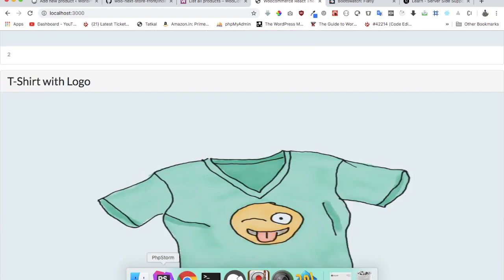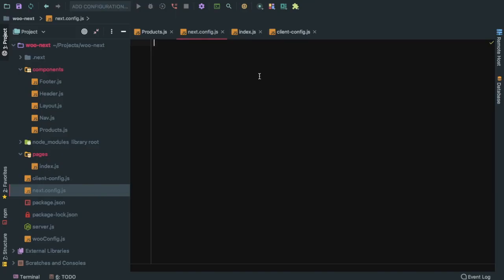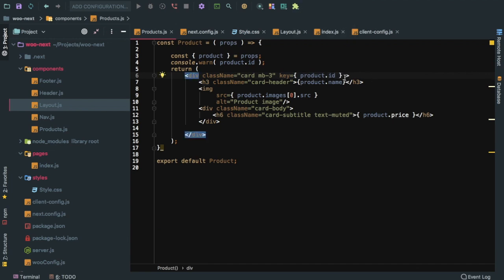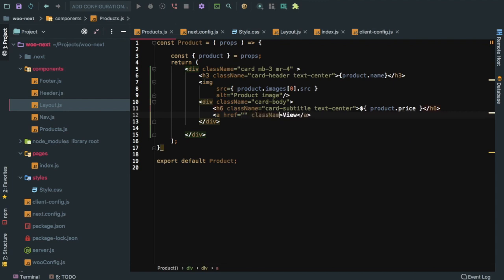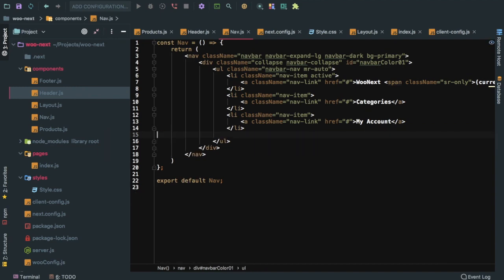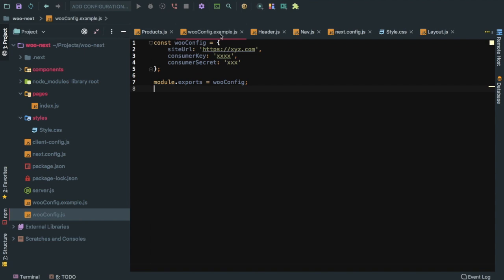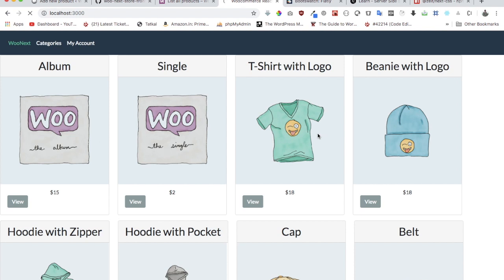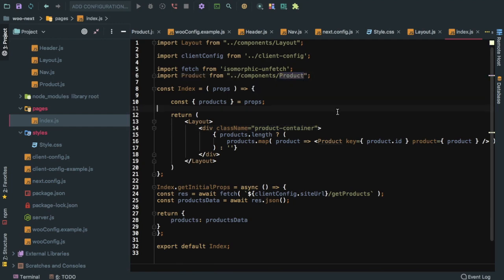#5 WooCommerce and React | woocommerce react js tutorial | WooCommerce Store | WooCommerce REST API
style product | woocommerce react js tutorial | woocommerce react js | woocommerce react wordpress tutorial | next js woocommerce | wordpress woocommerce tutorial | wordpress woocommerce development | WooCommerce REST API Integration | ecommerce store

Social Links